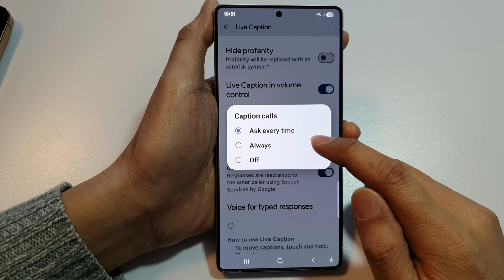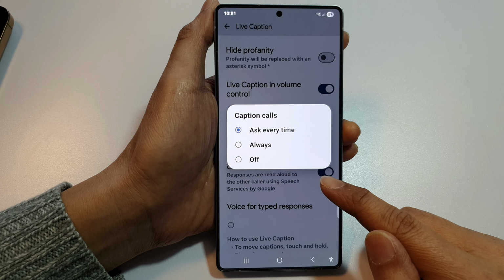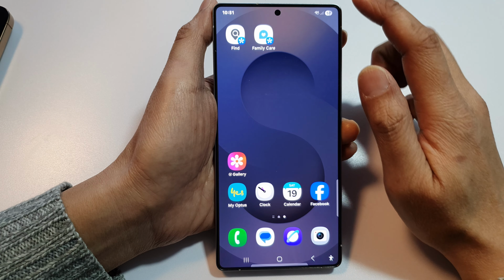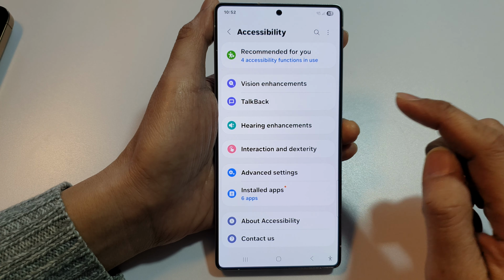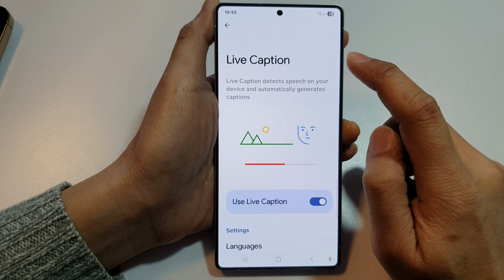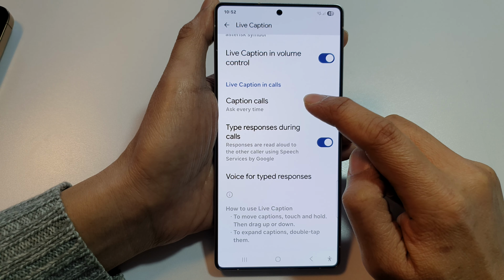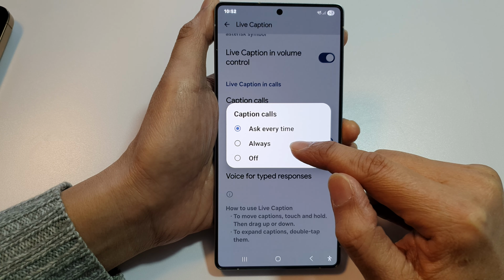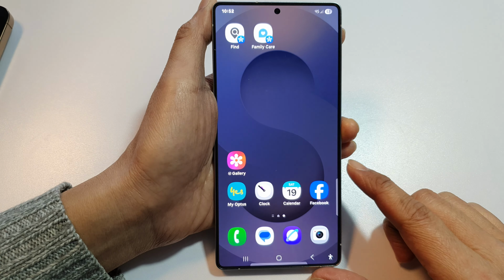Galaxy S25/S25+/Ultra: How to Set Caption Calls to Ask Every time/Always/Off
Take full control of live caption calls on your Galaxy S25, S25+, Ultra, or Edge by choosing whether to always enable captions, disable them completely, or be asked every time before a call. This quick guide walks you through the exact steps, so you can enjoy personalized accessibility settings without hassle.

🛠️ Step-by-Step Instructions
Step 1: Open the Phone app on your Galaxy S25 series device.
Step 2: Tap the 3-dot menu in the top right corner, then tap Settings.
Step 3: Scroll down and tap Real-time text (RTT) or Caption calls (this depends on your region or carrier).
Step 4: Tap Caption calls.
Step 5: Choose your preferred setting: Always on, Ask every time, or Off.
Step 6: Exit settings and you're done — your selection will apply to all future calls.

📌 This video also covers topics:
✅ How to turn off or enable real-time captions for phone calls
✅ Accessibility tips for Galaxy S25 Ultra users
✅ Samsung call settings you should know about